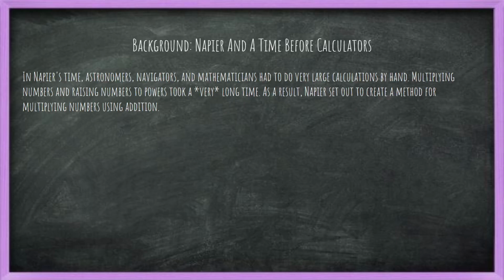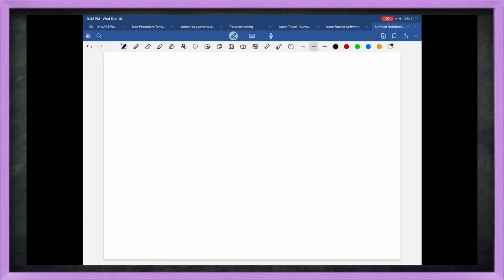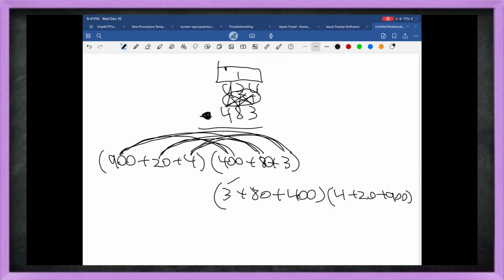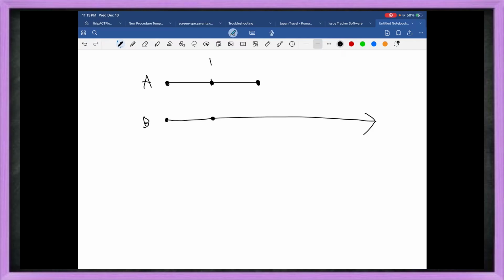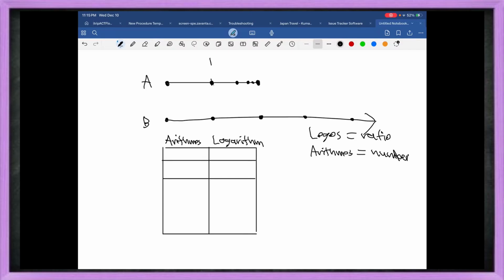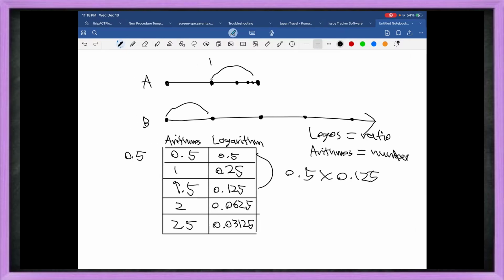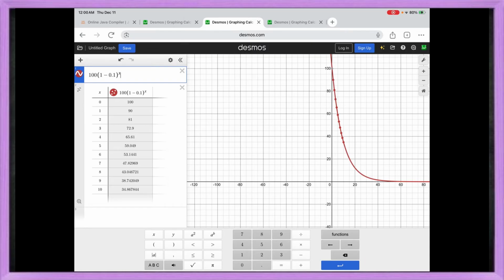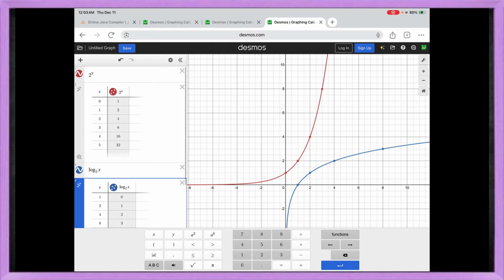Math Story: The History of the Logarithm